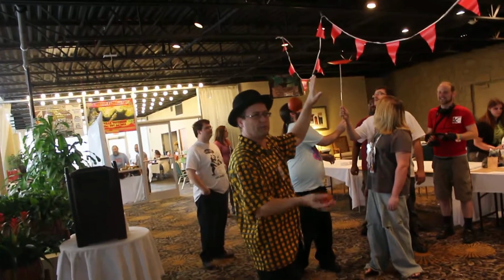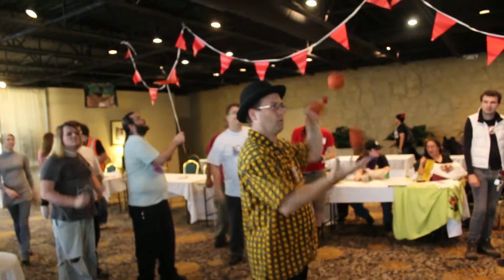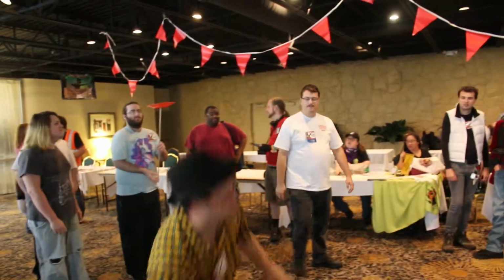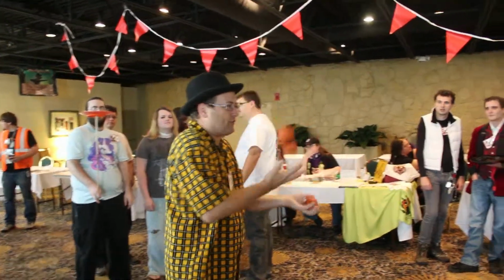Doug The Juggler at Fangcon 2013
Check out this talented guy at Fangcon 2013